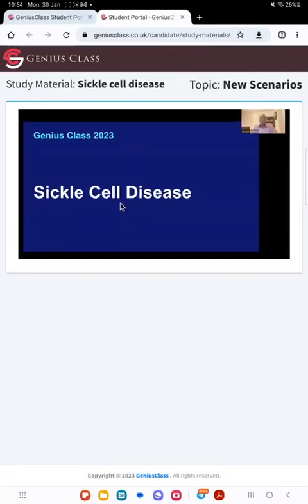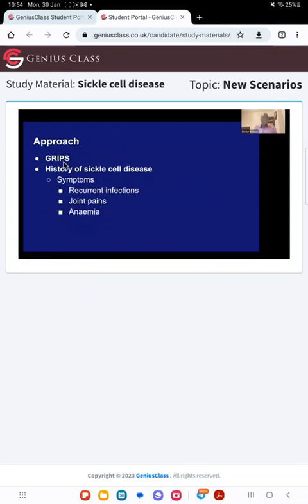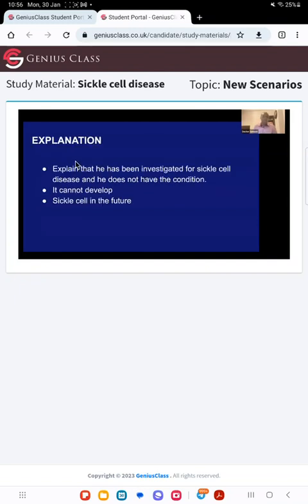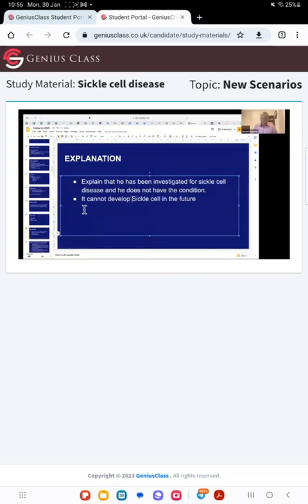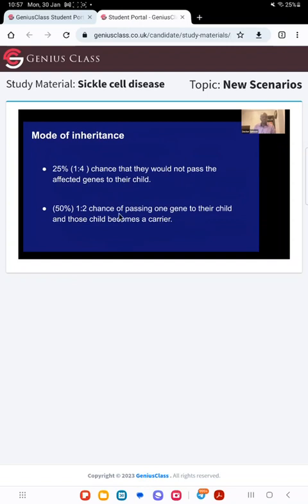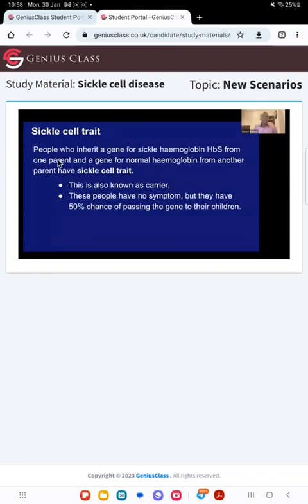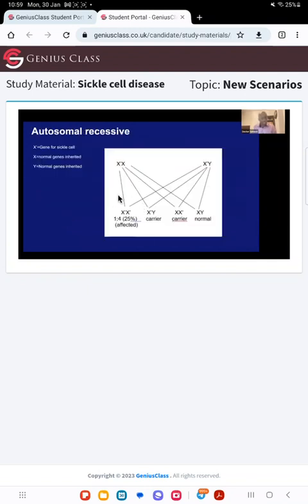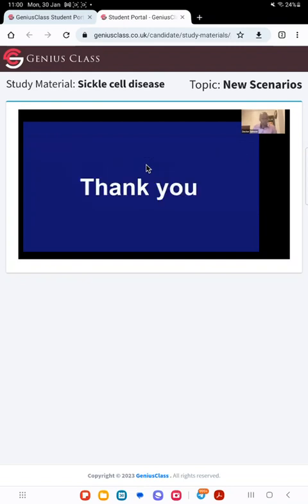Sicke Cell Disease PLAB 2 UKMLA SAMSON academy Genius Class Mo sobhy